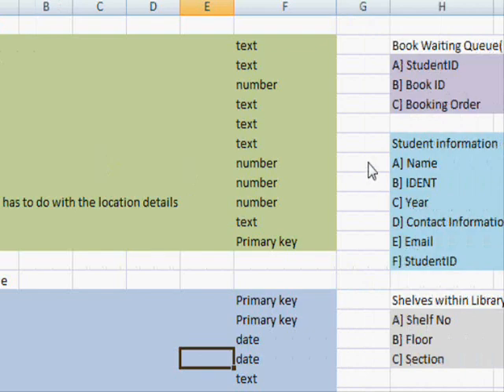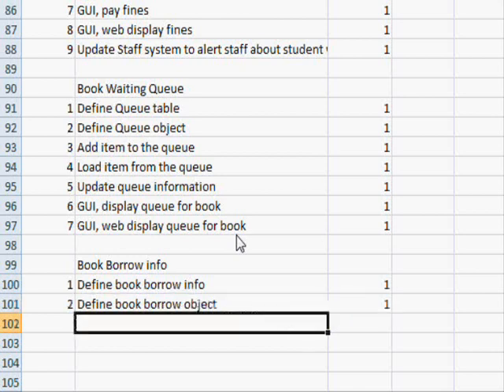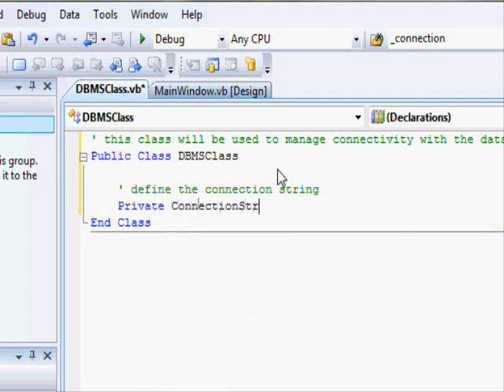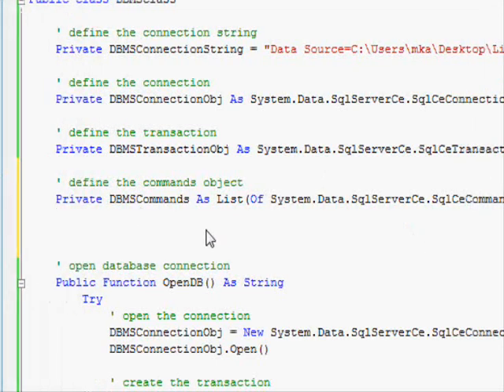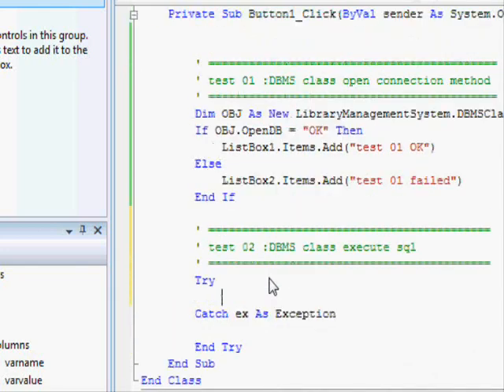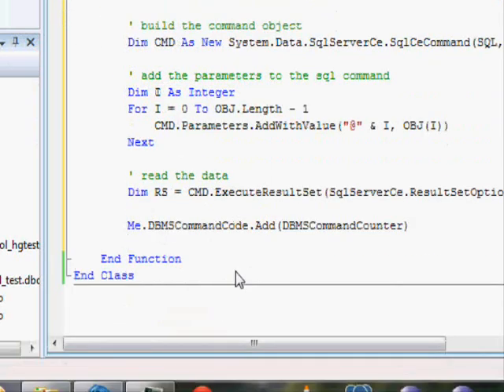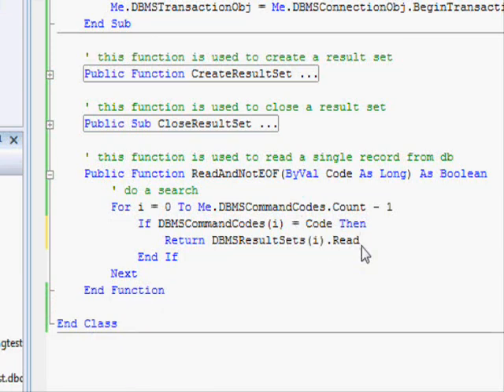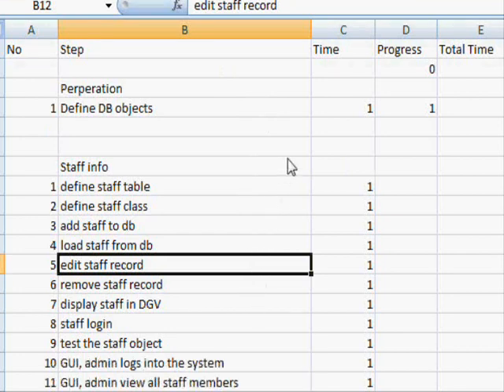Library Management System Part 03-Development Steps Part 2+DBMS Class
In this tutorial the DBMS class is being created. This class aims to simplify the process of accessing the database.

You can find the tutorial and download the source files

the old website won't be updated.